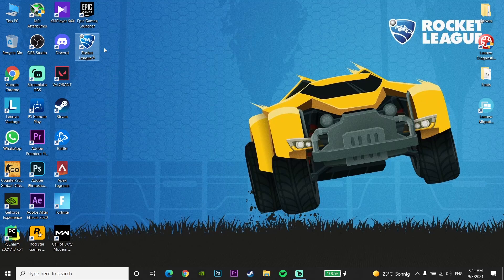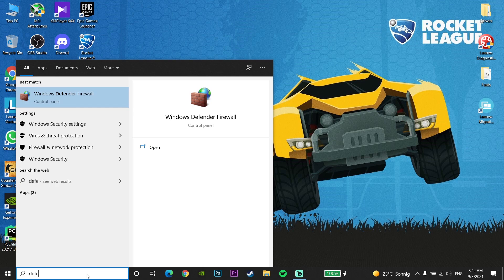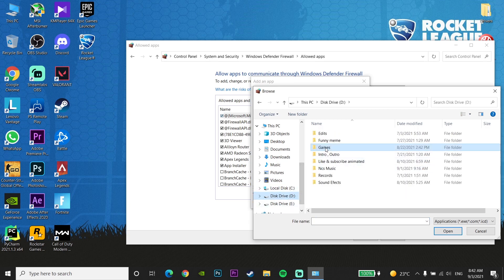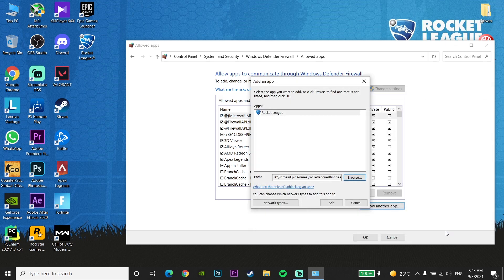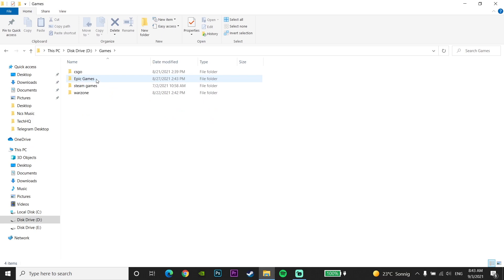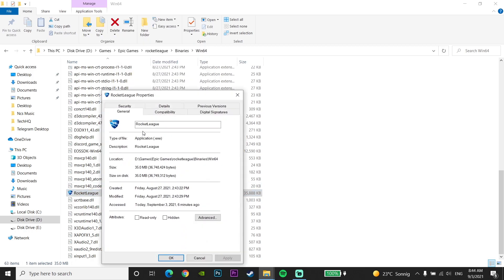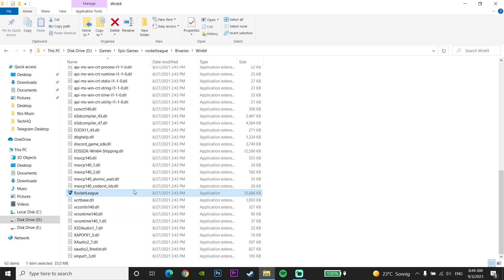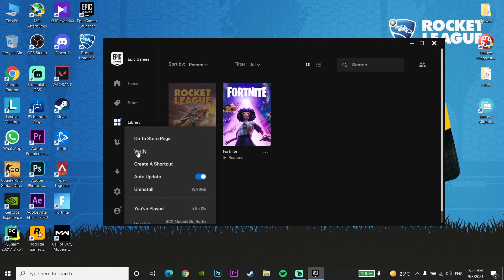How to fix rocket league not launching on epic games launcher | rocket league not opening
Hey everybody in this video I'm showing you How to fix rocket league not launching on epic games launcher | rocket league not opening. so if you want to know how to fix rocket league not opening just watch this video.